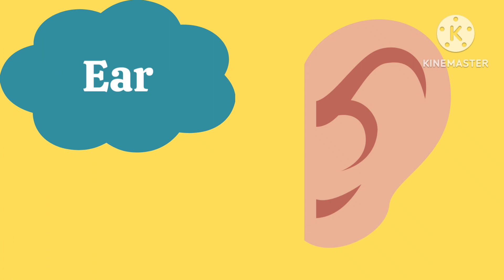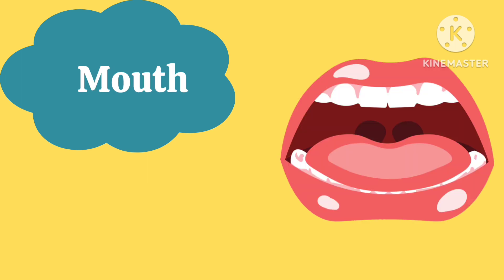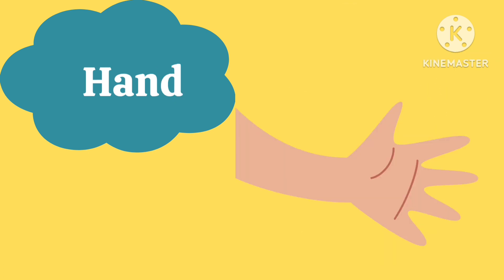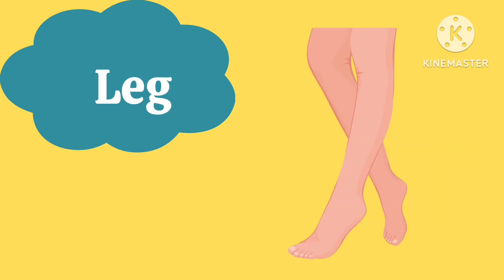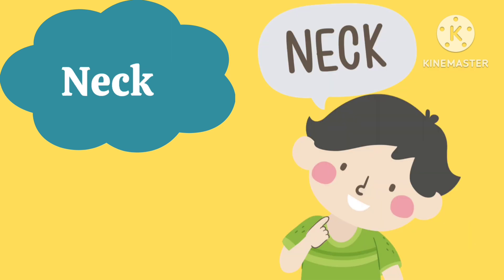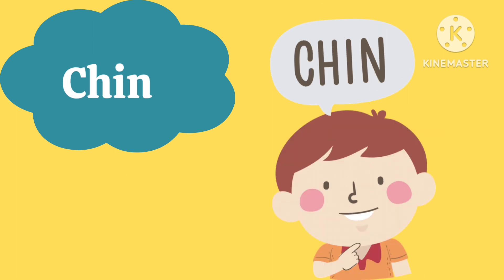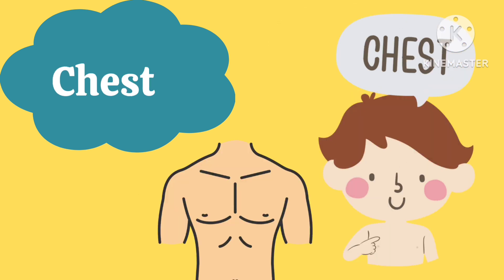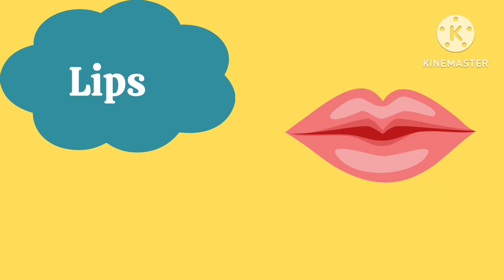Body Parts Name in English | body Parts Name for kids